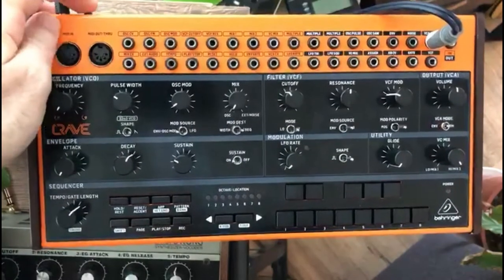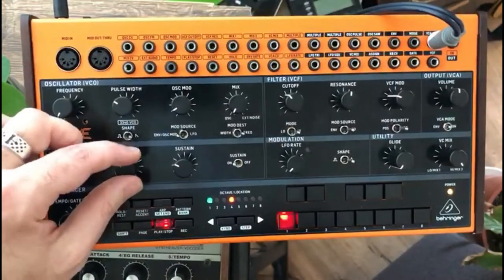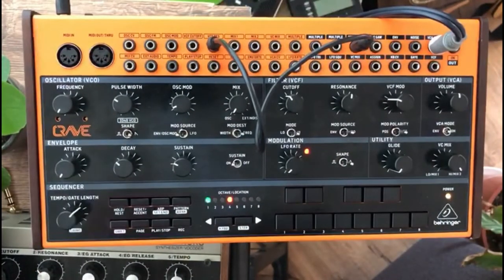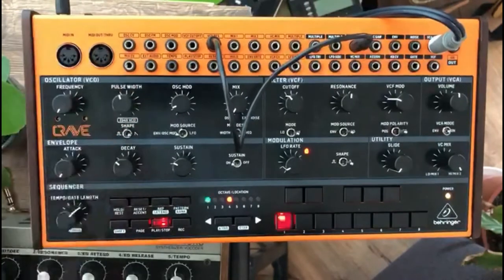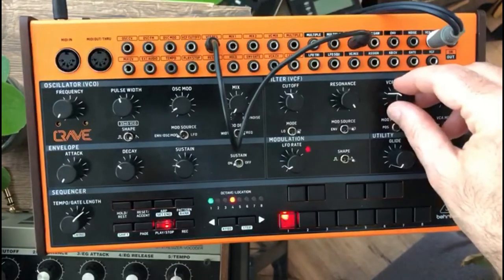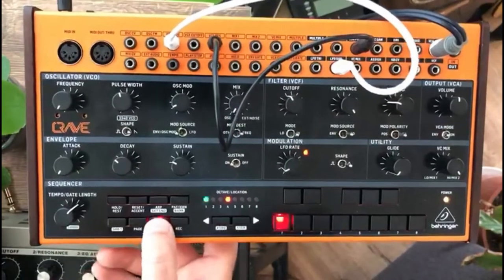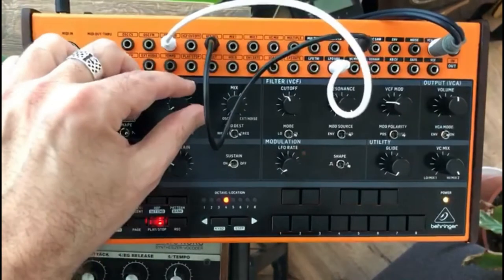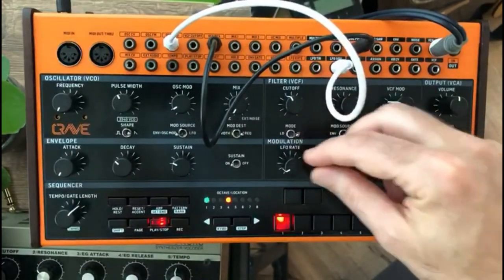Behringer Crave Mouth Harp Patch Tutorial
In this video I will show you the crave patch I used for my previous video

the two patch cables:
1. Oscilator Pulse to the VCF resonance(not resolution as I say in the video)
Knob controls: Pulse width set on square,
the cuttoff, resonance and vcf mod to adjust the tone

LFO Square to the Oscilator Modulation
Use the LFO mod knob to set the variance in tone
the sqaure gives a bit more staccato feel, but the wave is fine as well